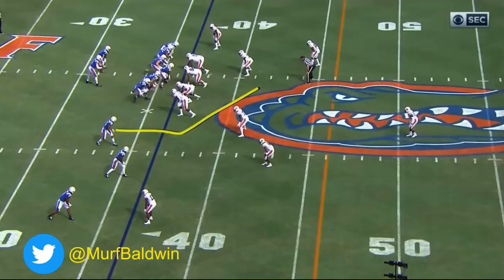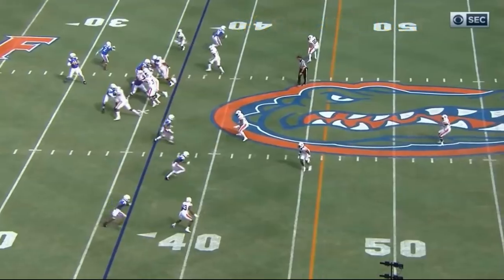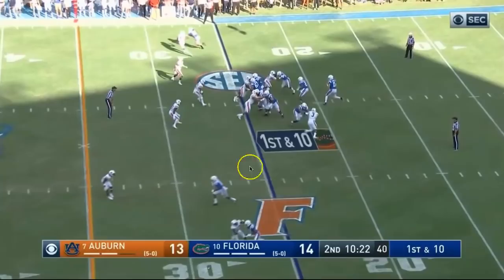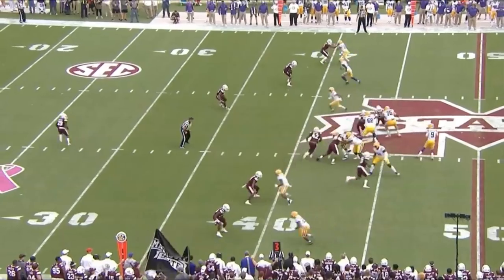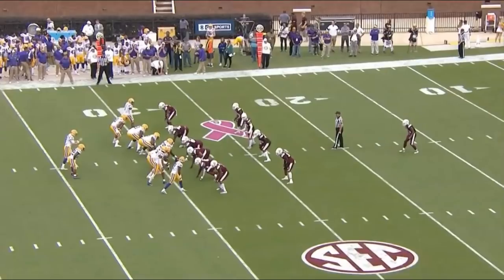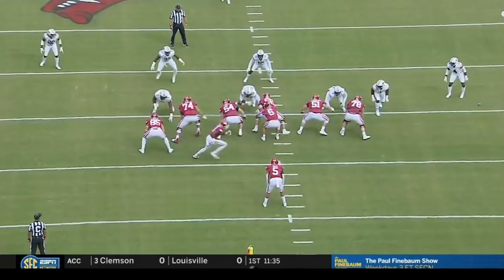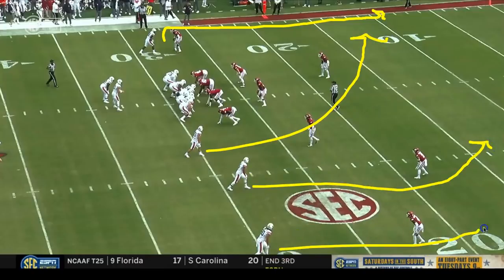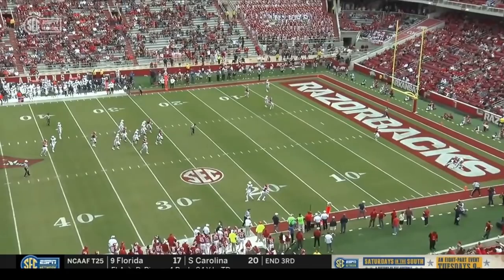Will SURGING LSU continue its CFB assault vs. Auburn?!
Murf Baldwin, Top Billin' Sports, breaks down ket matchups and things to look for in the game pitting LSU versus Auburn.